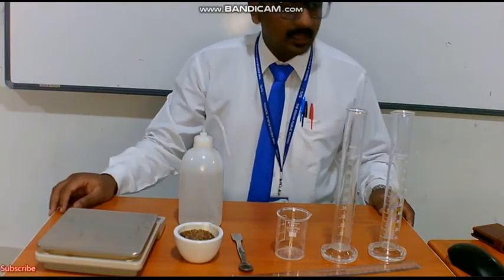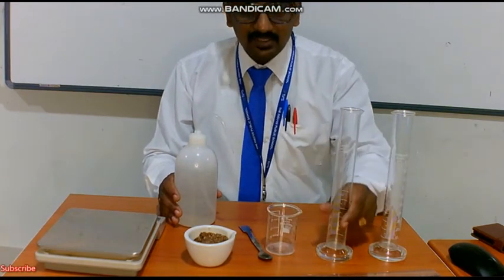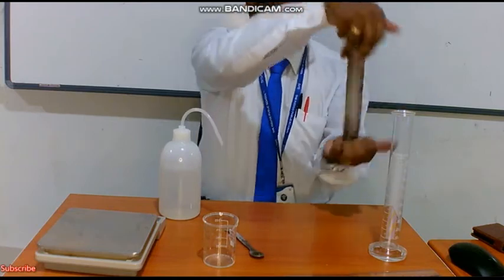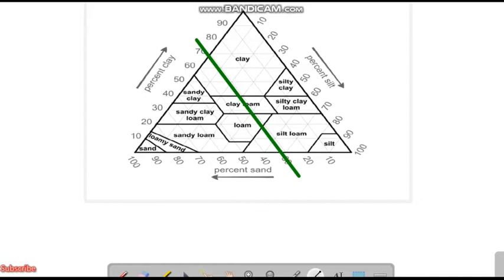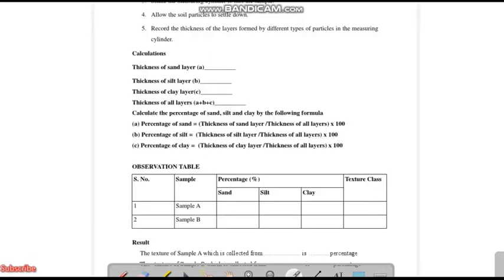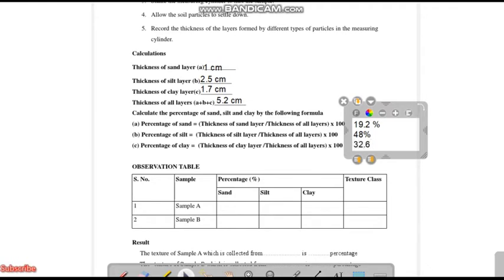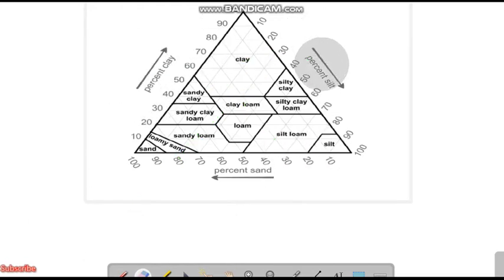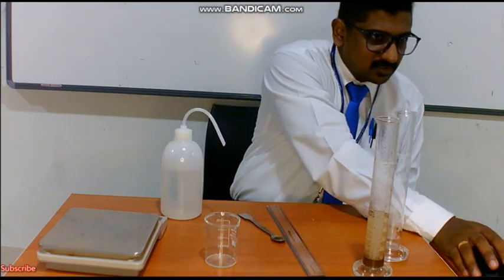Soil Texture_practicals#cbse#practicals#adbiology#arundaniealbiology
Soil Texture experiment.